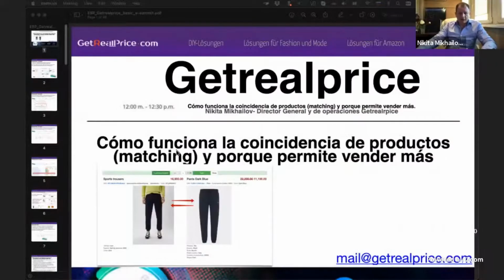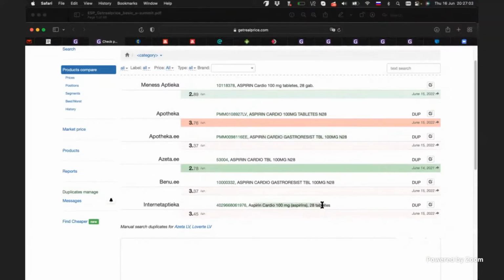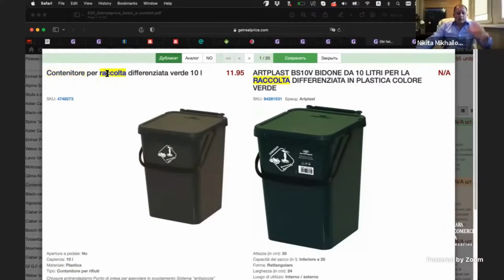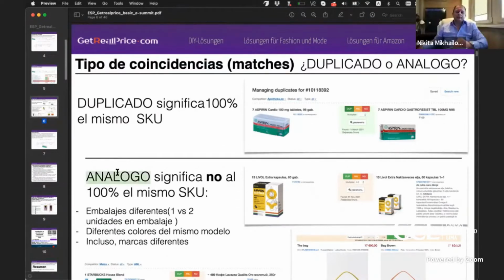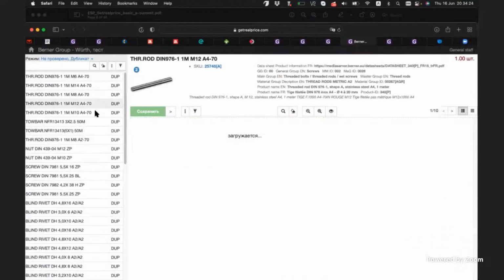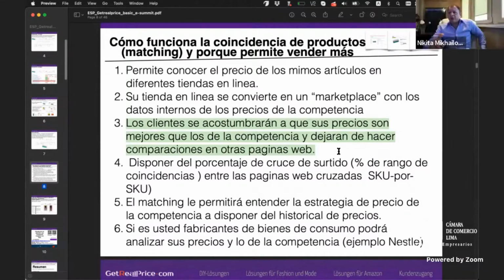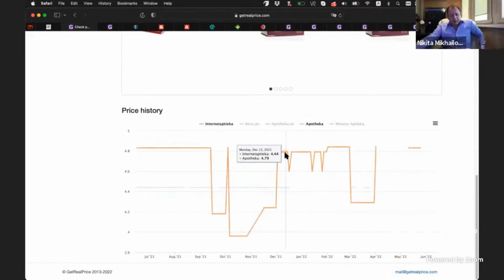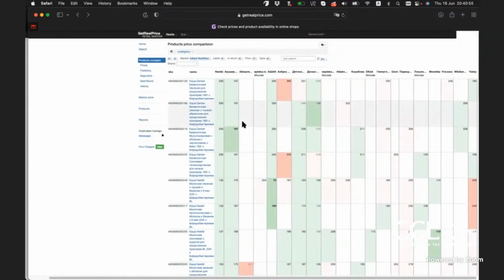Workshop: How the product matching works and why it allows to sell more.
Workshop desarrollado por Nikita Mikhailov, de Letonia - General Management and Operations en Getrealprice, durante el e-Summit PERÚ ECOMMERCE 2022, que organizó la Cámara de Comercio de Lima el 5 y 6 de Octubre 2022.